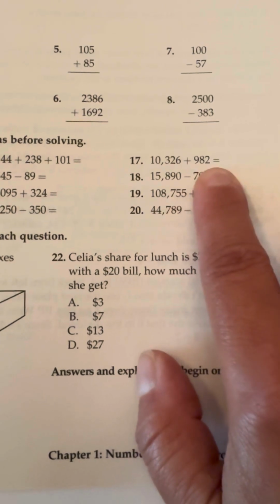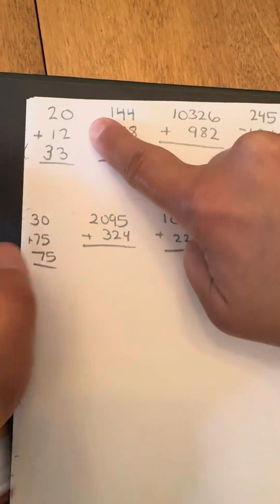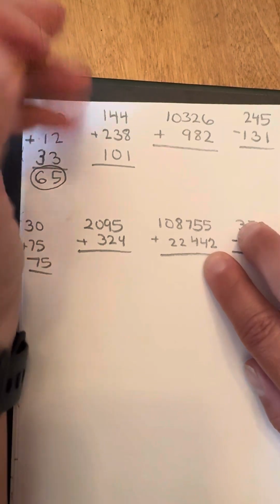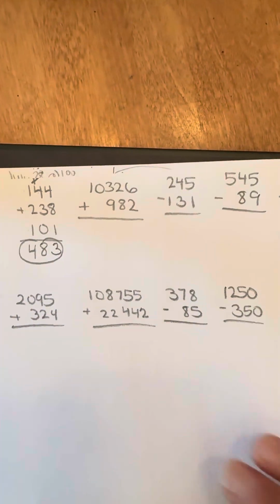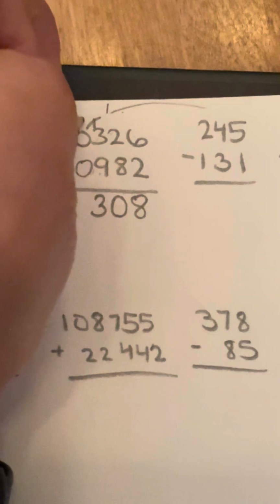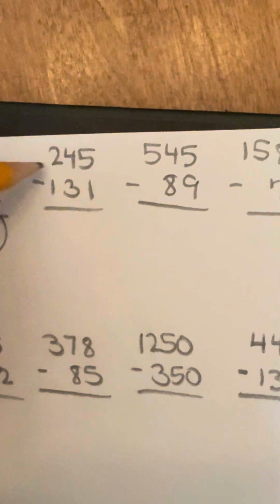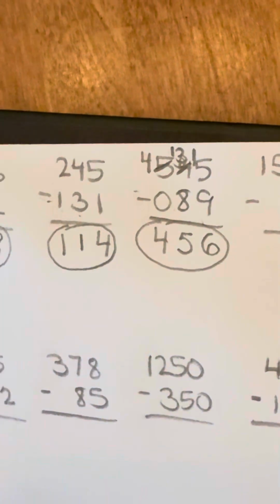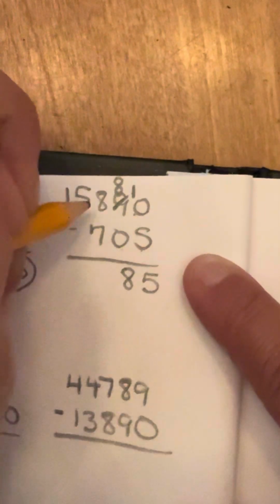Master Your GED: Tips & Tricks for Success Adding and Subtracting Multi-digit Numbers